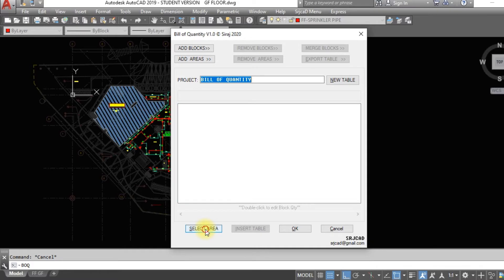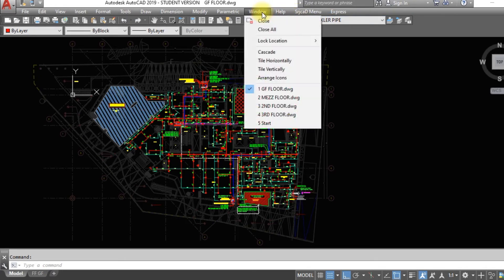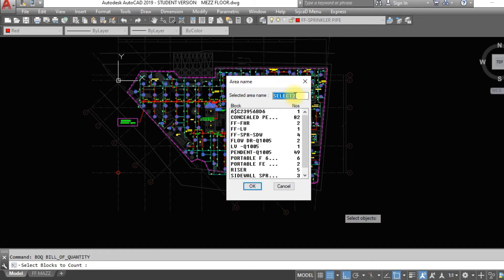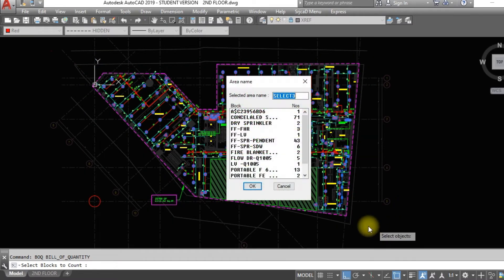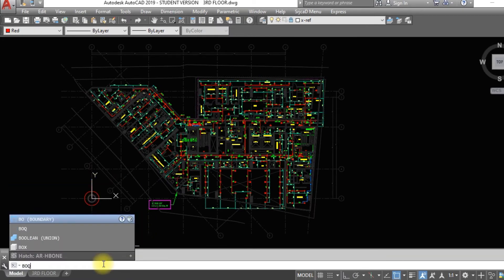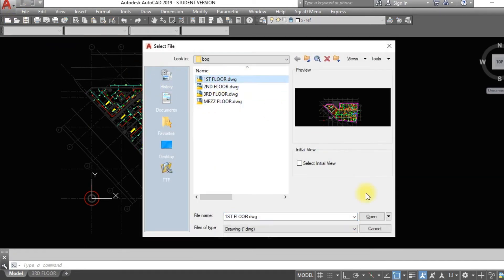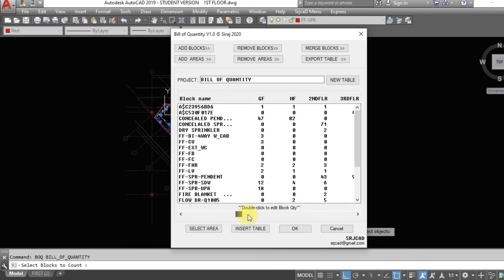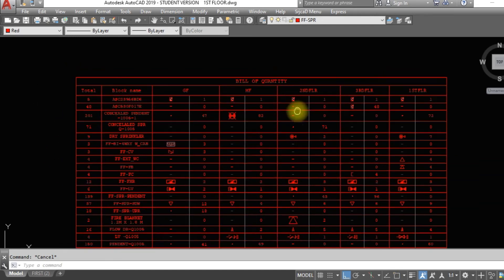Bill of Quantity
Fire Fighting Customized Commands